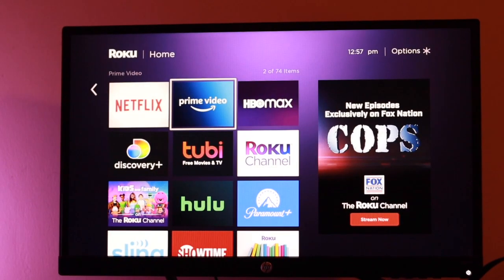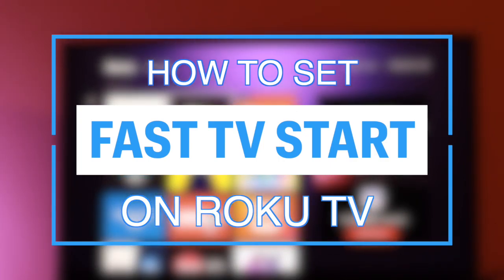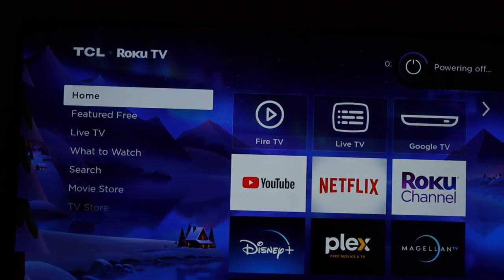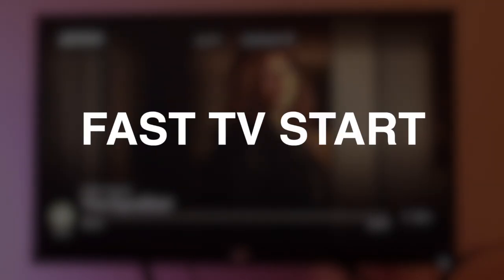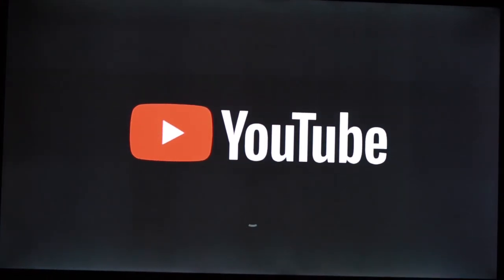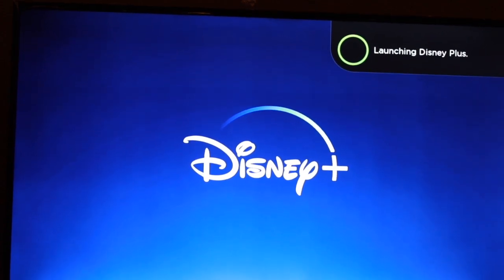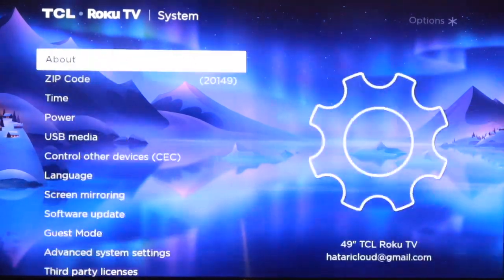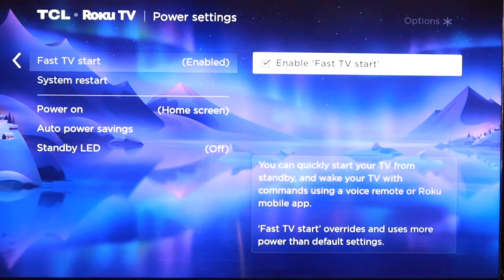How to Enable Fast TV Start to wake up your Roku TV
Turn on Fast TV Start on your Roku Smart TV to quickly control your TV using Voice Assistants or Cast media using Airplay from standby